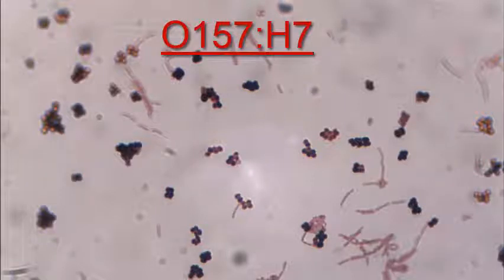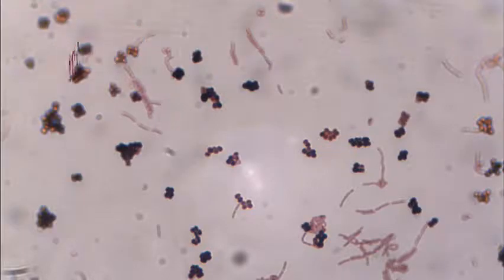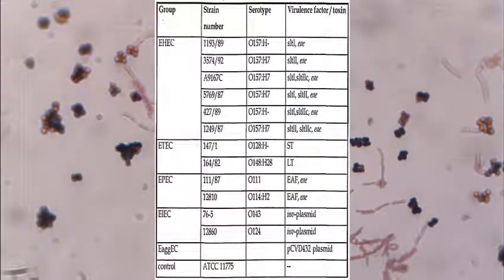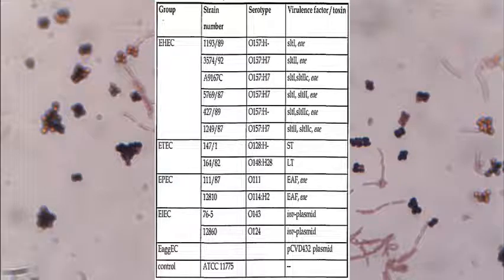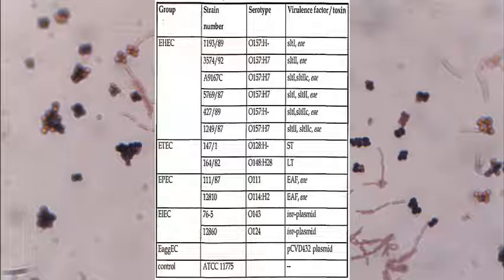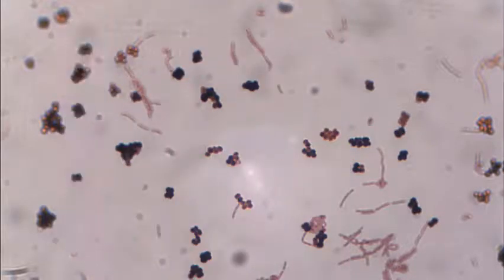Bacteriology, Escherichia Coli and Pseudomonas Aeruginosa